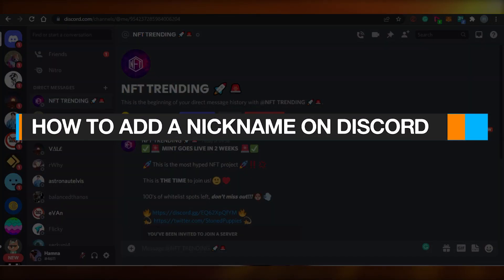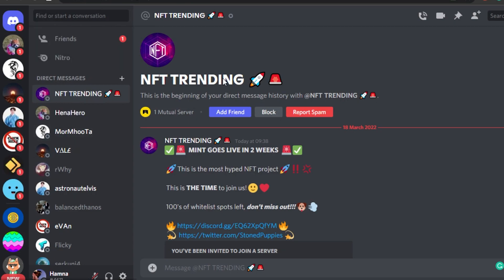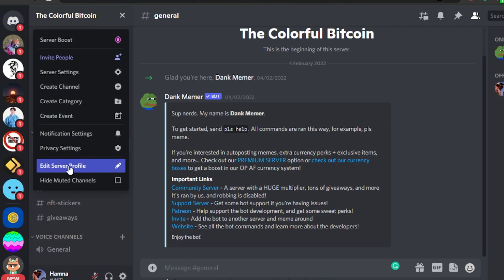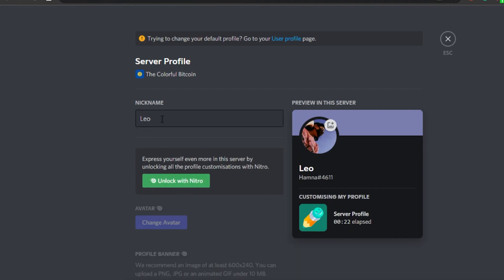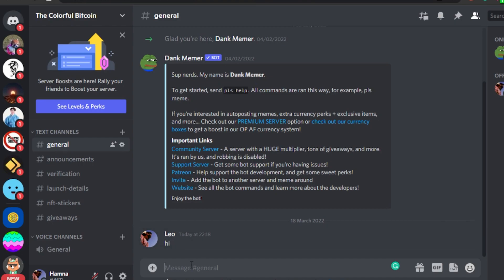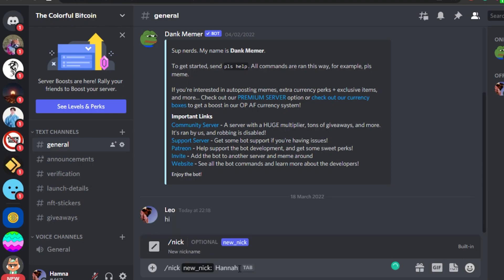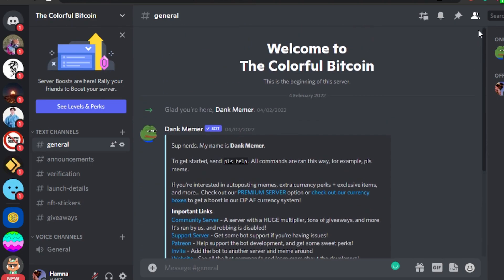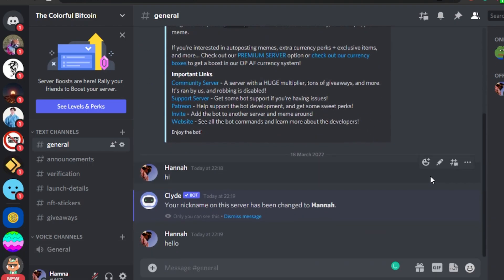How To Add AKA Name On Discord In 2023 | New Update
After watching this video you will know exactly how you can add an aka name on Discord in 2022 within just a few minutes.